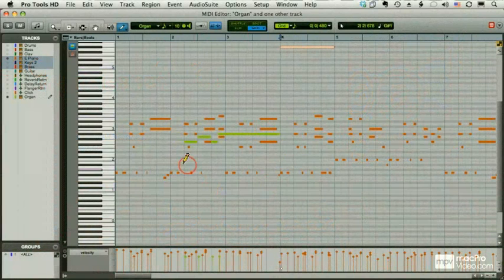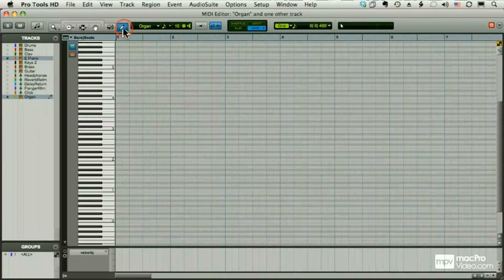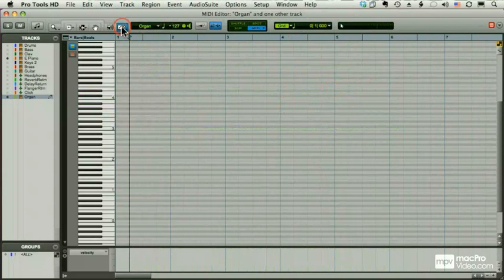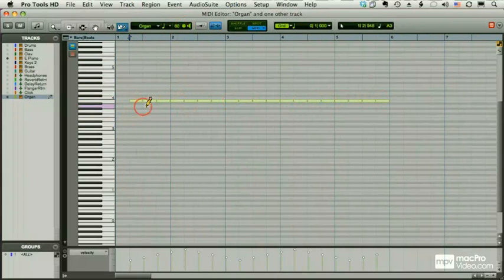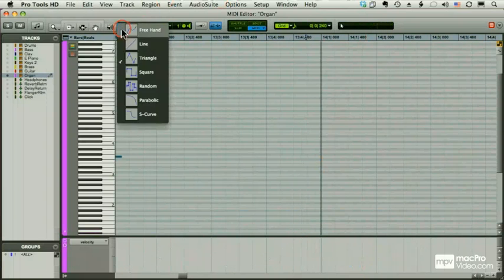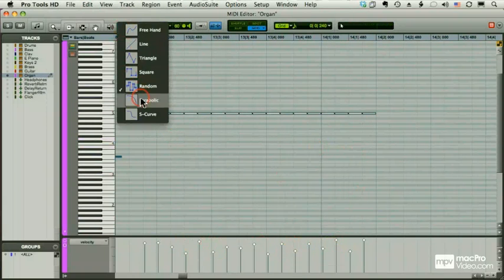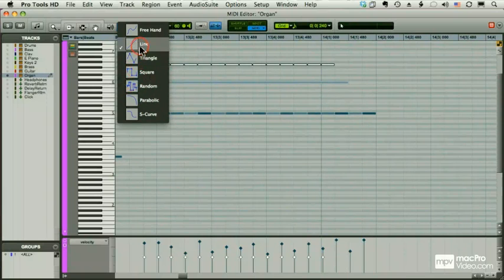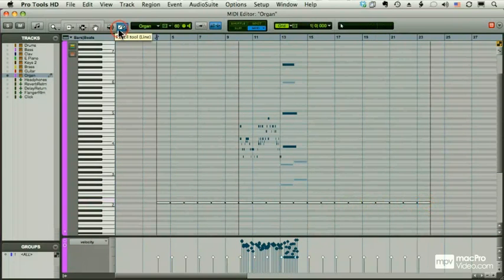Pro Tools 8 101 Pencil Tools Overview